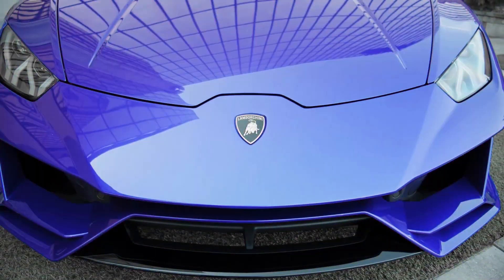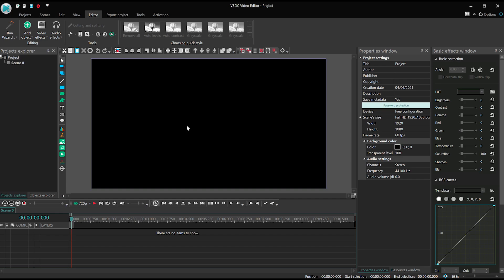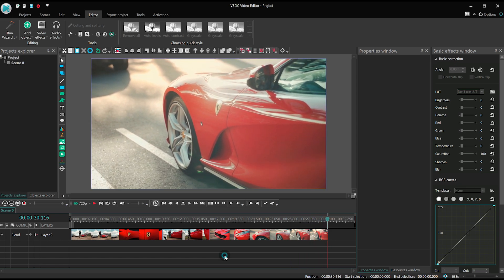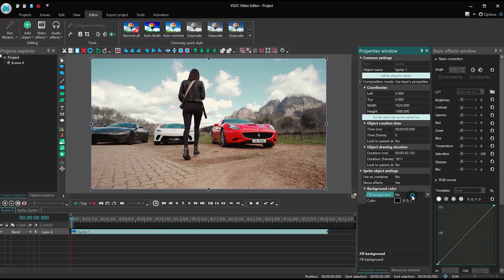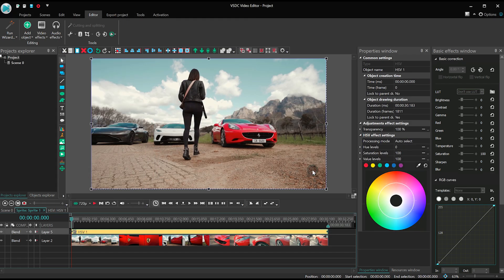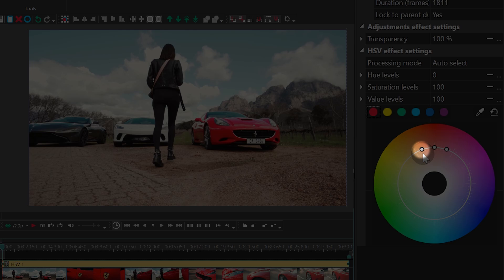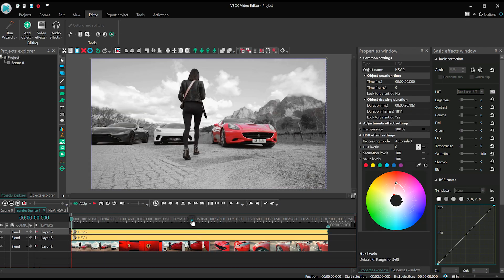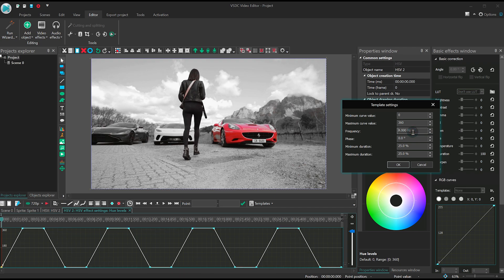How to make a video black and white, leave one color, and change it (DYNAMICALLY)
Last time we published a tutorial about single color isolation in a video, and some of you asked us how to change the isolated color.

Thank you for the idea! It's actually quite an easy trick. Moreover, we decided to go the extra mile and show you how to change the isolated color both statically and dynamically - for example, along with the music beat.

You may have seen something like that in music videos - and know you'll know how to do it for yourself! We can't wait to hear your thoughts.